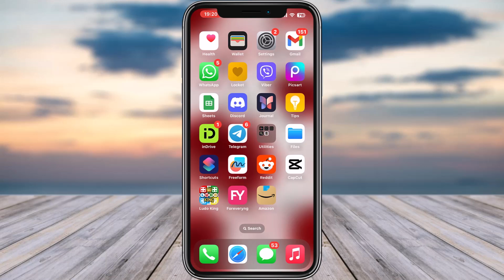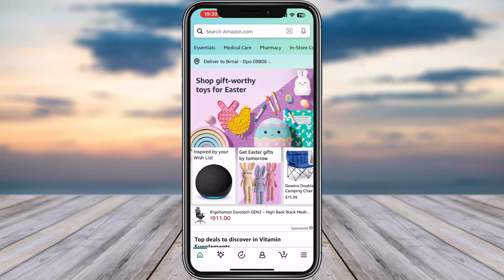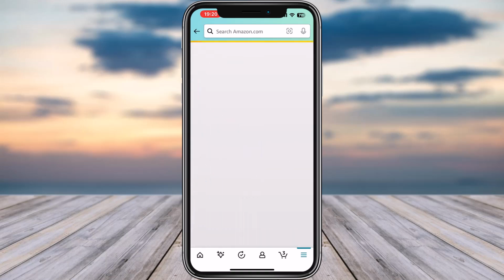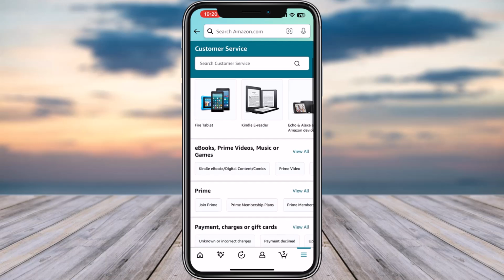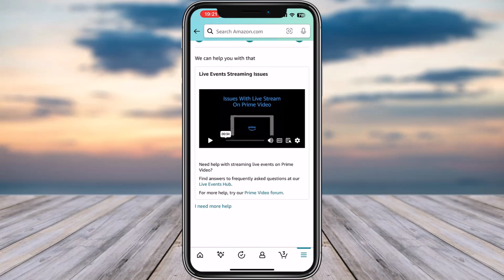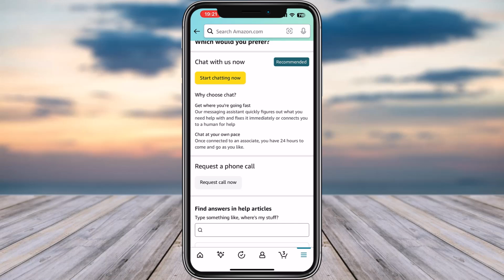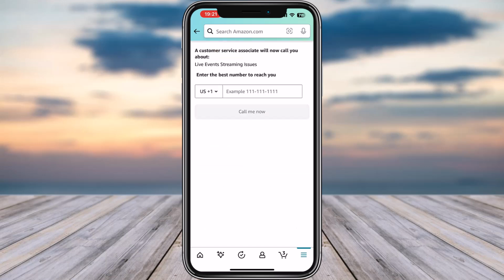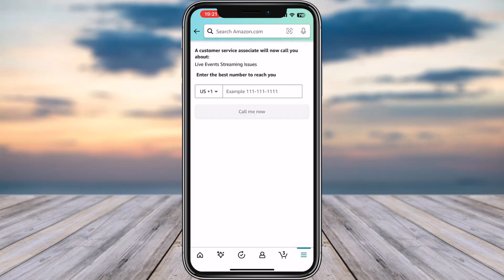How to Contact Amazon Customer Service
Today, we’ve got another helpful tutorial for you. In this video, I’ll show you how to contact Amazon customer service step by step.

Steps to Contact Amazon Customer Service
Open the Amazon App:

Launch the Amazon Shopping app on your mobile device.
Make sure you’re signed in to your account.
Access Customer Service:

Tap on the three horizontal lines in the bottom-right corner.
Scroll down and select the Customer Service option.
Select a Problem Category:

Browse through the categories listed under Customer Service to find one that matches your issue (e.g., orders, refunds, payments).
Tap on the relevant category to proceed.
Request More Help:

If the suggested solutions don’t resolve your issue, scroll down and tap on I Need More Help.
Choose a Contact Method:

Start Chatting: Tap on the Chat option to connect with an online agent and describe your issue in detail.
Request a Phone Call:
Tap on Request Phone Call.
Enter your phone number with the correct country code.
Explain Your Problem:

Whether via chat or phone, explain your issue clearly to the Amazon customer service representative.
They will guide you through the solution step by step.
Important Notes
Availability: Amazon customer service is available 24/7.
Be Prepared: Have your order details or account information ready to speed up the process.
Contact Methods: If you prefer using a desktop or browser, you can access Amazon Help by visiting